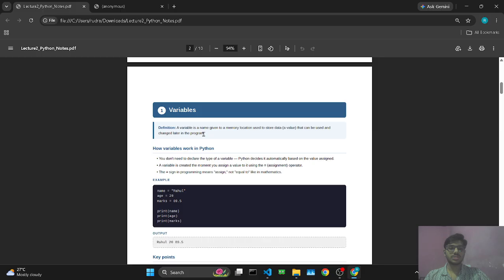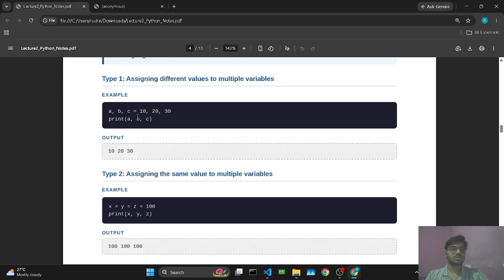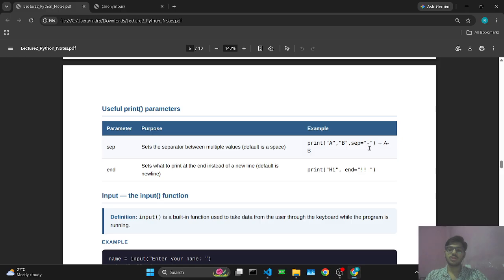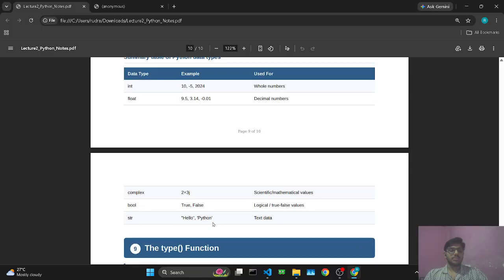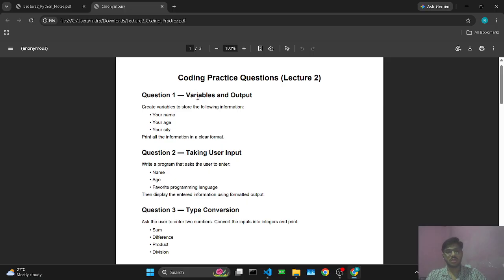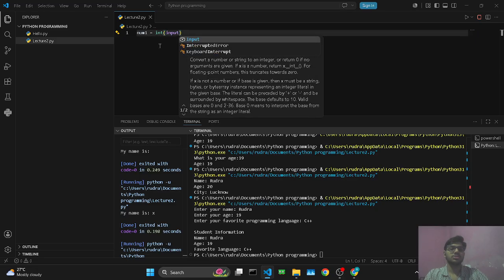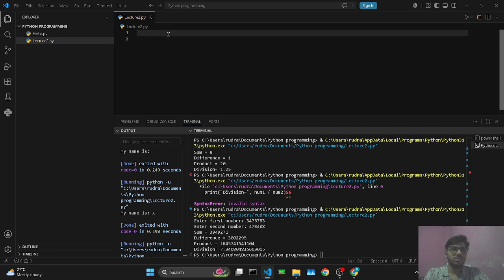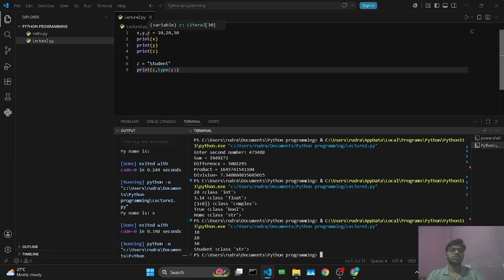Python for Beginners | Lecture 2 – Variables and Data Types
# Python Variables and Data Types | Python for Beginners | Lecture 2

In this lecture, you'll learn one of the most important concepts in Python—**Variables and Data Types**. These concepts are the foundation of every Python program, and understanding them will make the upcoming lectures much easier.

## 📚 Topics Covered

✅ Variables
✅ Rules for Naming Variables
✅ Dynamic Typing
✅ Multiple Assignment
✅ Constants (Naming Convention)
✅ Input and Output (`input()` and `print()`)
✅ Type Conversion
✅ Data Types:

* `int`
* `float`
* `complex`
* `bool`
* `str`
  ✅ `type()` Function

By the end of this lecture, you'll be able to:

* Create and use variables in Python.
* Follow proper variable naming conventions.
* Understand how Python handles different data types.
* Take input from the user and display output.
* Convert one data type into another.
* Identify the type of any variable using the `type()` function.

Lecture 2 → Variables and Data Types
Lecture 3 → Operators *(Coming Soon)*